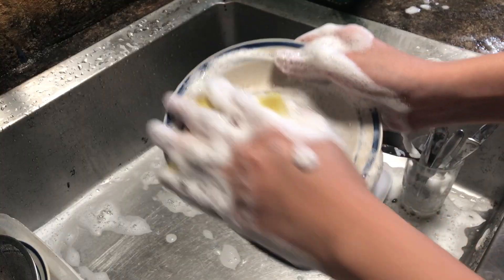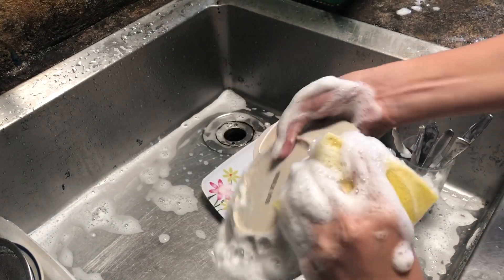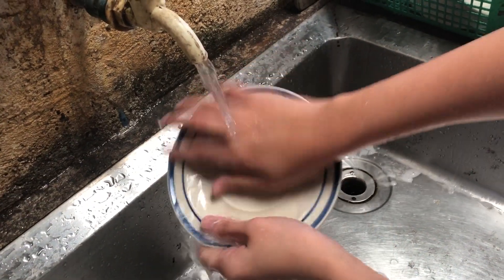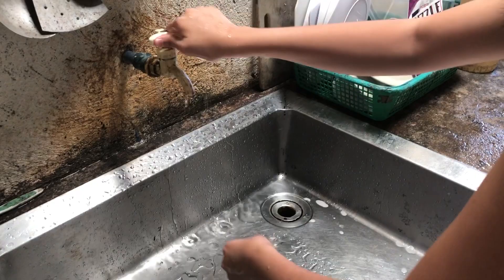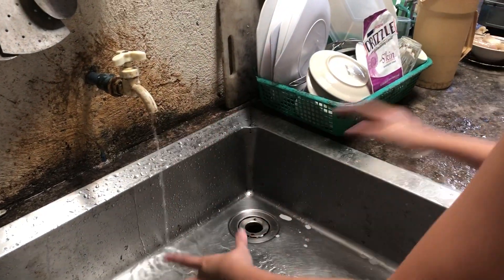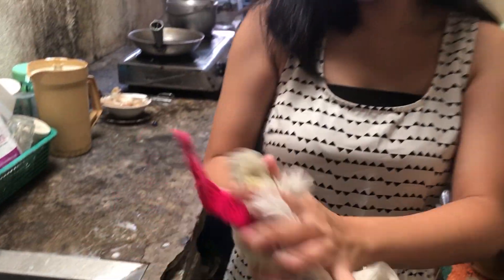INFOMERCIAL- DRIZZLE DISHWASHING LIQUID | M12D (GROUP 1)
Abastillas
Bauyon
Medidas
De Guzman Kristofferson
Gomez
Taperla